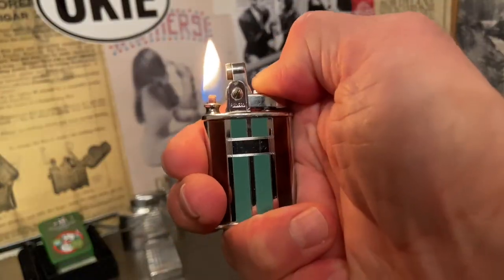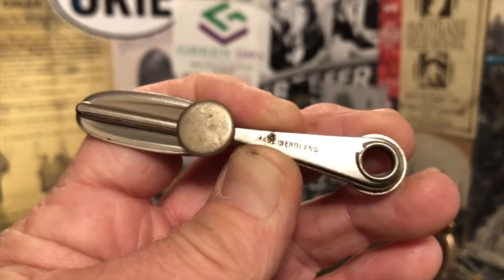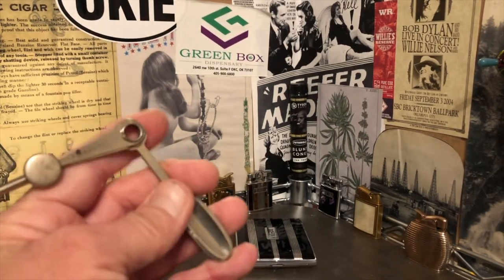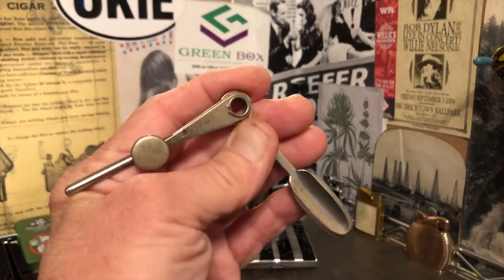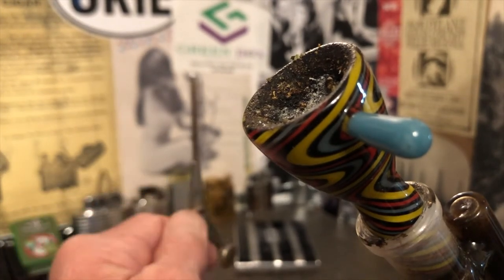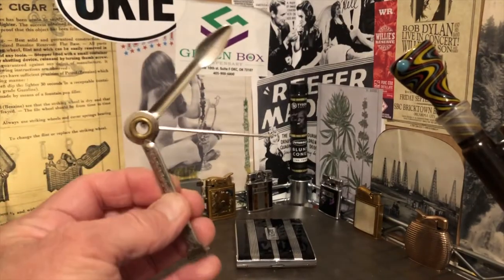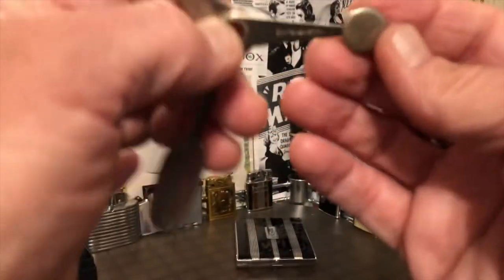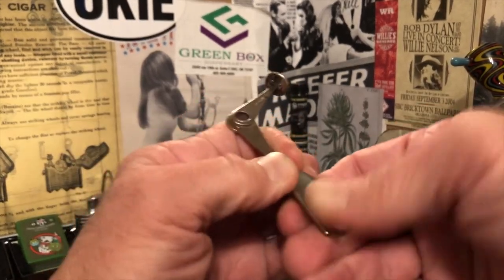Other Useful Mechanisms: Vintage Multi-Purpose Pipe Tool MADE IN ENGLAND